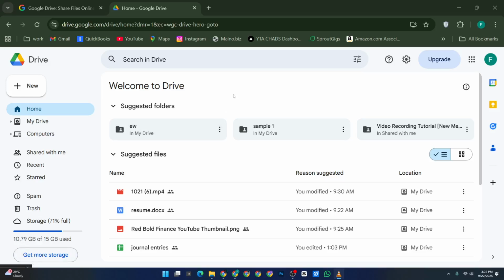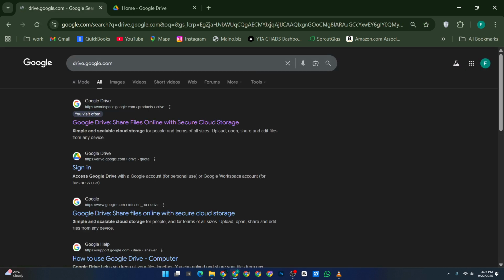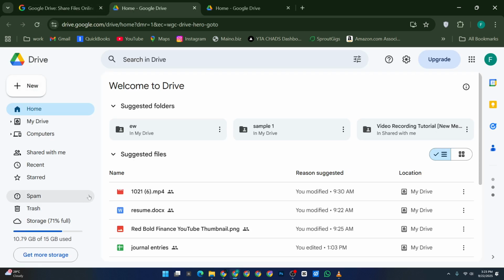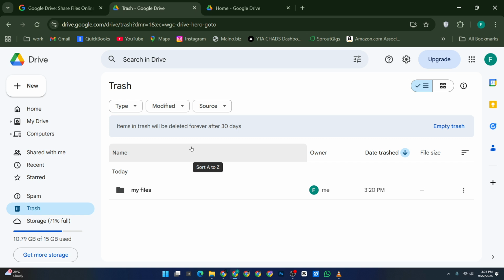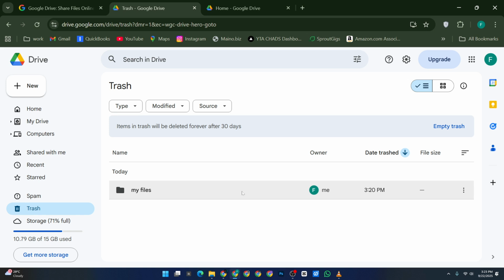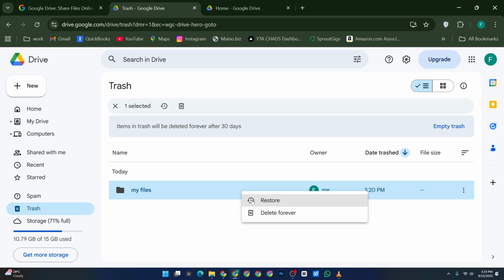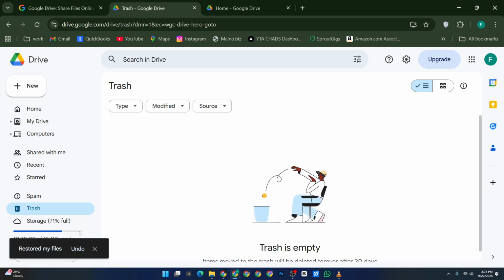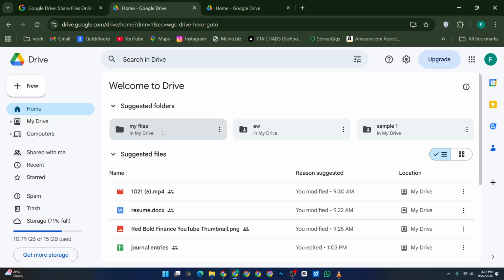How to Restore Deleted Folder From Google Drive - 2026 (NEW METHOD)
How to Restore Deleted Folder From Google Drive
In this video, you’ll learn how to restore deleted folder from Google Drive quickly and easily. I’ll also show you how to recover files from Google Drive Trash, manage permanently deleted data, and use Google Drive recovery options to get back your important documents. Perfect for anyone who accidentally deleted a folder and needs to restore it fast.